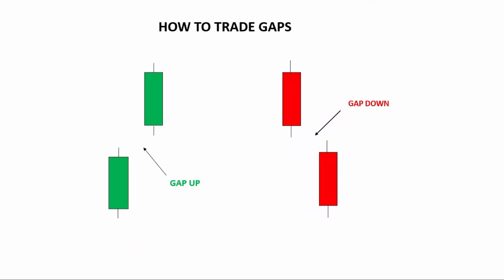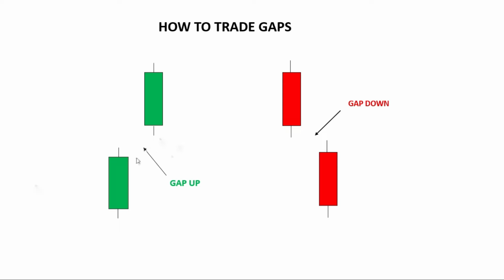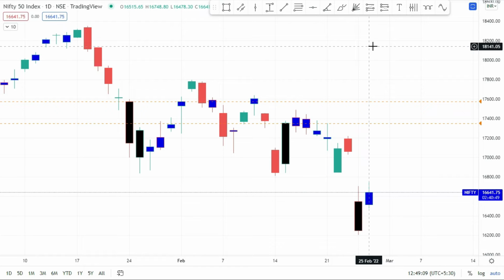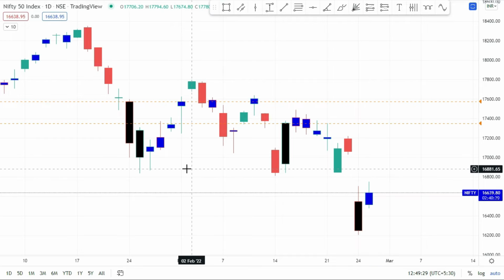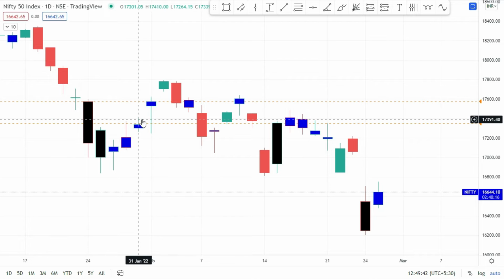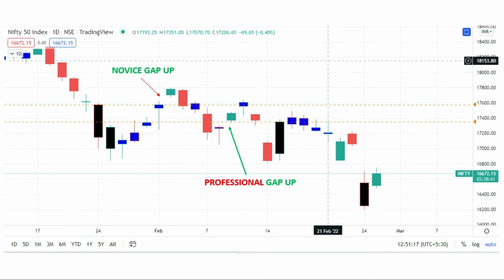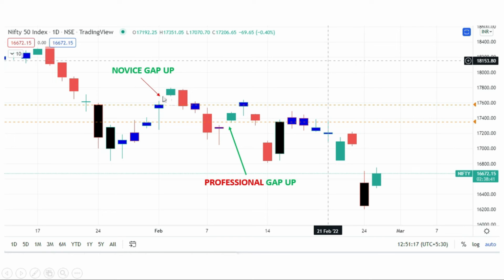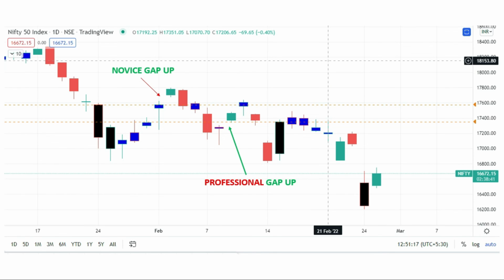Types of Gaps in Trading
Learn to trade Professional and Novice Gaps